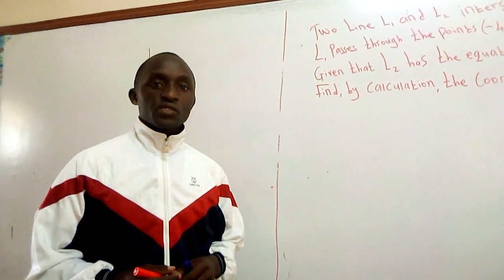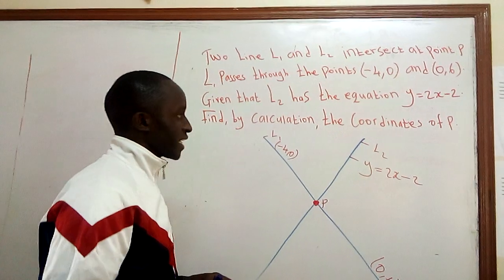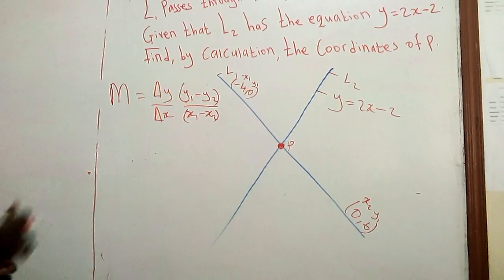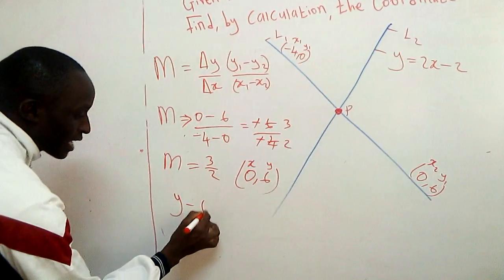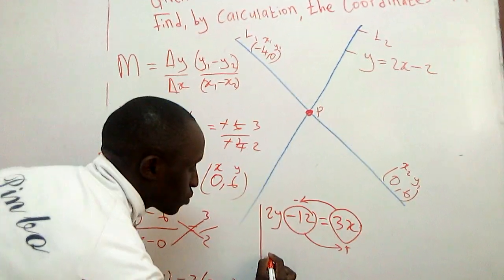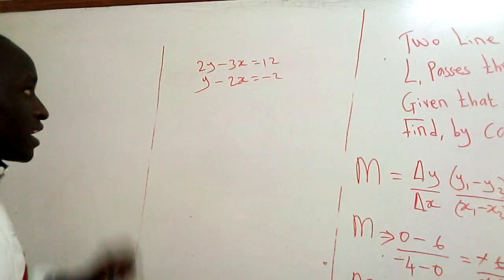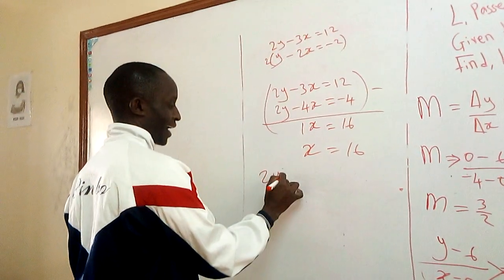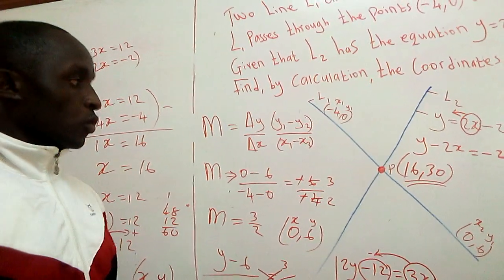EQUATION OF STRAIGHT LINE BY MR.KARIUKI